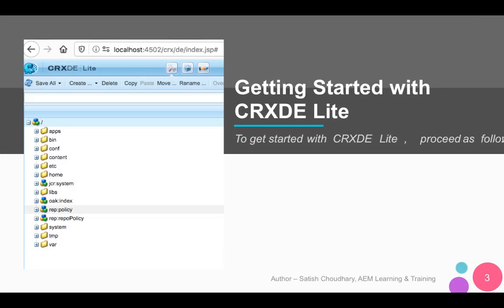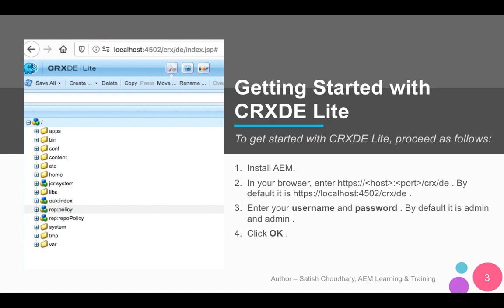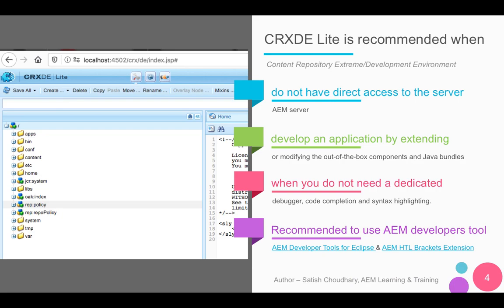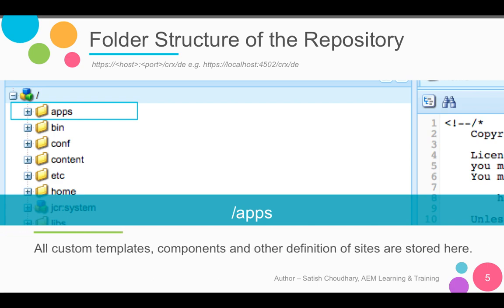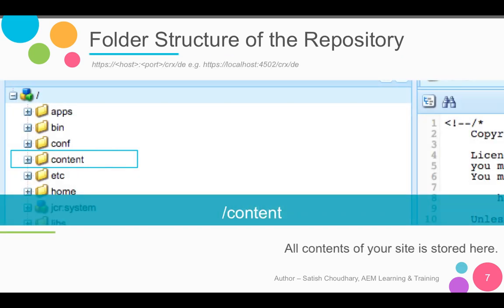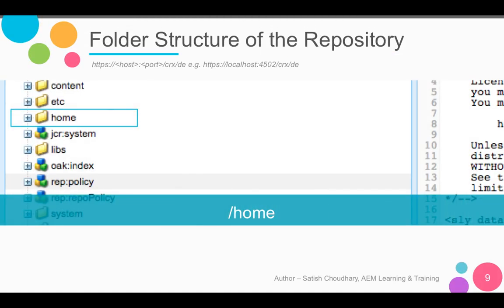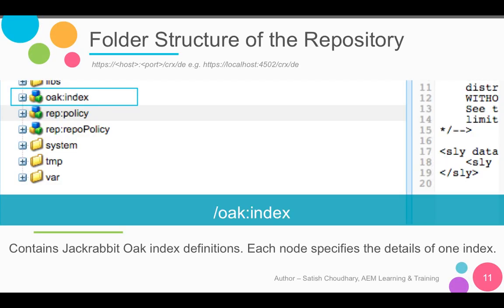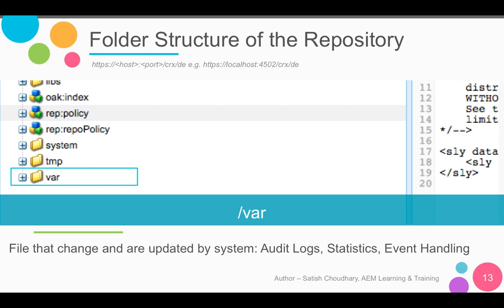AEM CRXDE - Understanding the Folder Structure of the Repository!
In this video, I will explain the folder structure in CRXDE Lite.

CRXDE stands for Content Repository Extreme/Development Environment. CRXDE Lite is embedded into AEM and enables you to perform standard development tasks in the browser. With CRXDE Lite, you can create a project, create and edit files (like .jsp and .java), folders, templates, components, dialogs, nodes, properties and bundles while logging and integrating with SVN(Subversion).